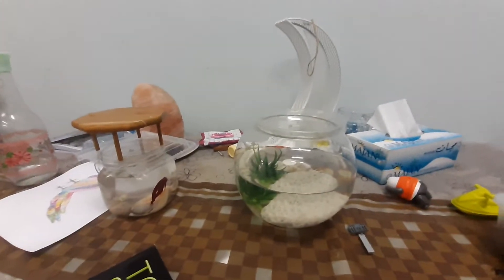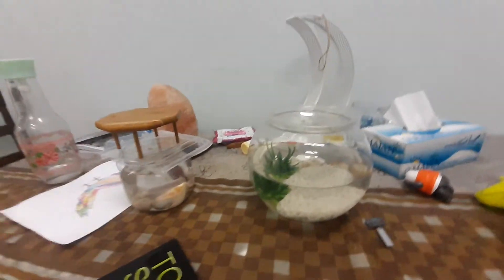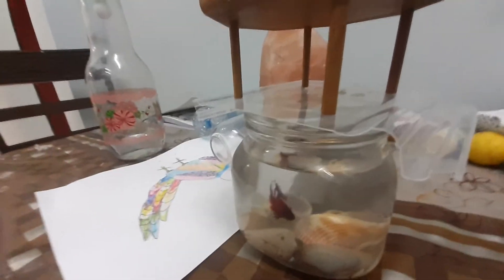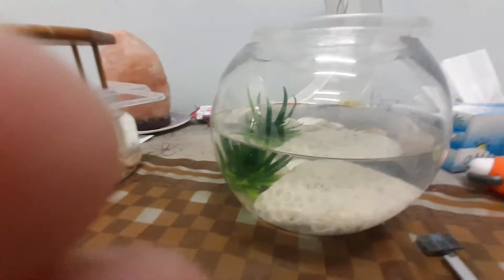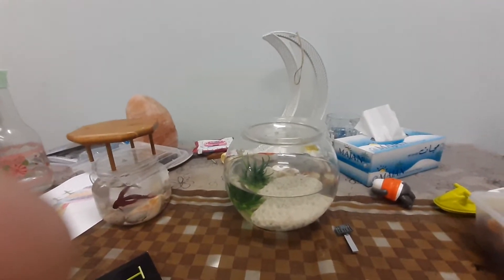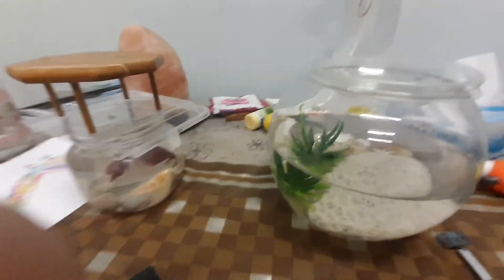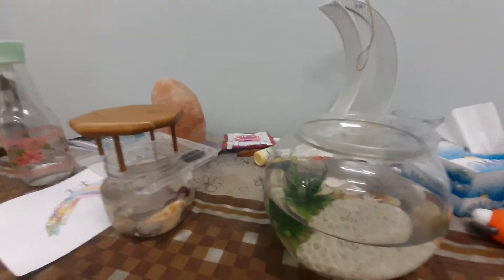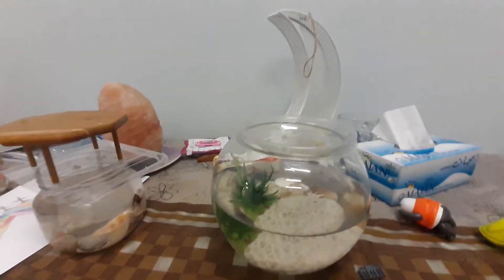I got the Betta fishes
Betta fishes review